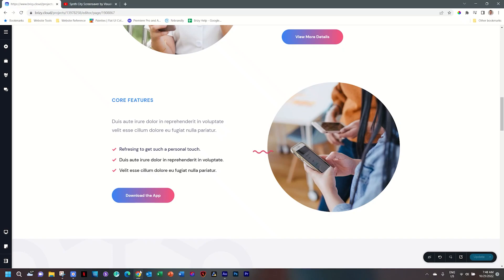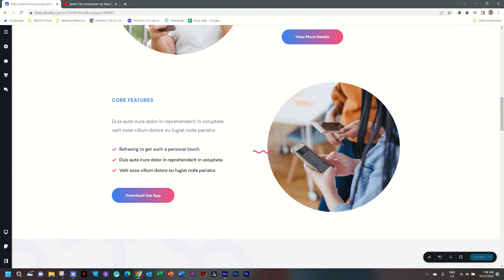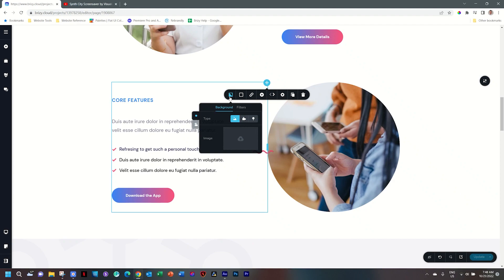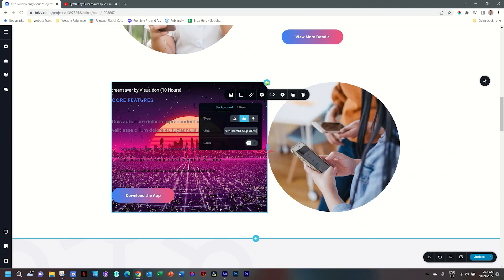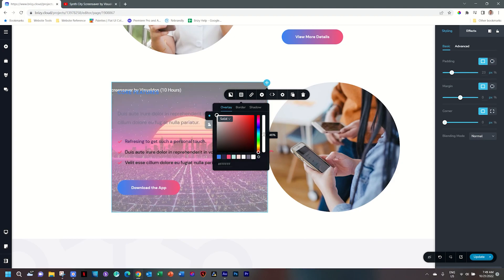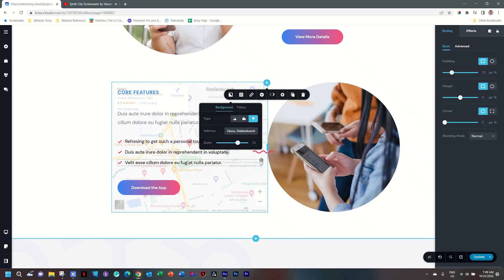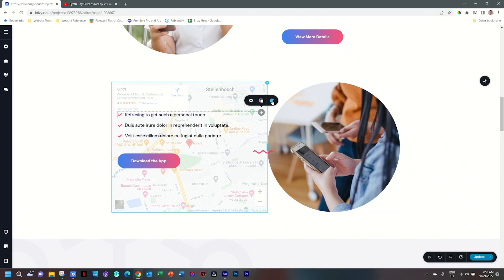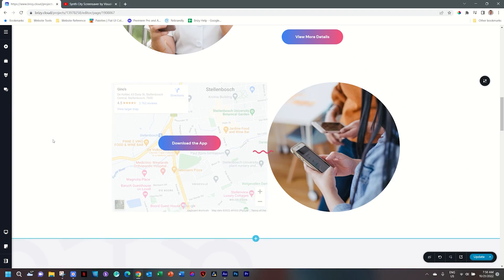Create Columns with a Map & Video Background in Brizy WordPress & Cloud!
👋 In this video, we'll show you how to add a map or video background to a column in Brizy WordPress and Cloud.

Adding a map or video background to a column is a great way to add some visual interest to your blog posts. We'll show you how to add the background in Brizy WordPress and Cloud, and then share some tips on how to use it to your advantage. After watching this video, you'll be able to add map or video backgrounds to your columns with ease!